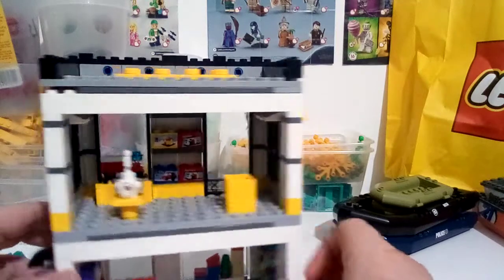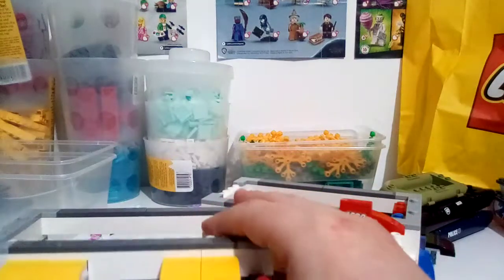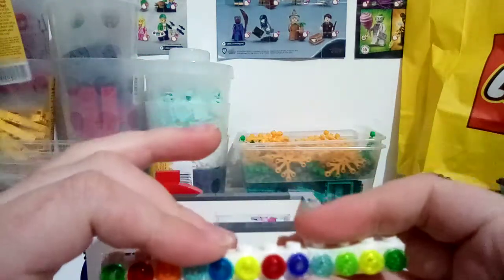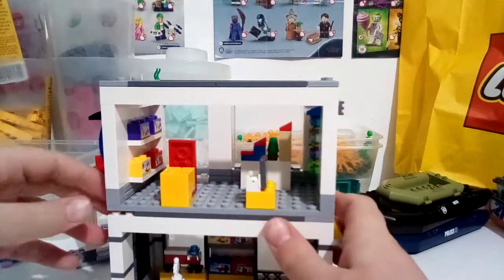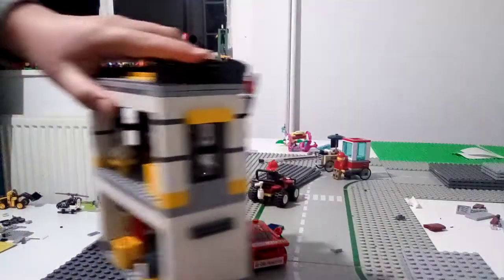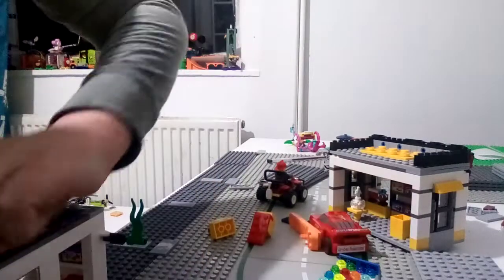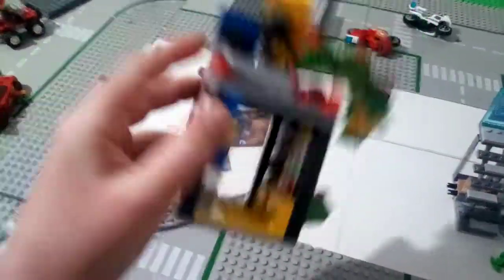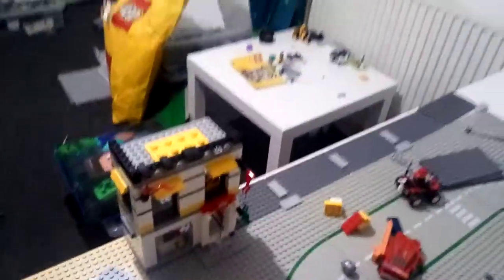Lego city update #6 lego store modular